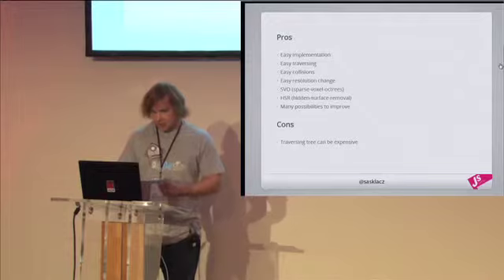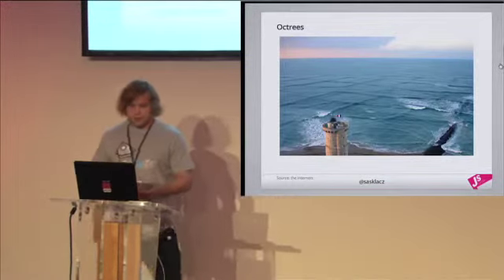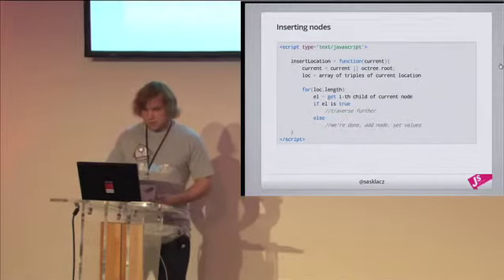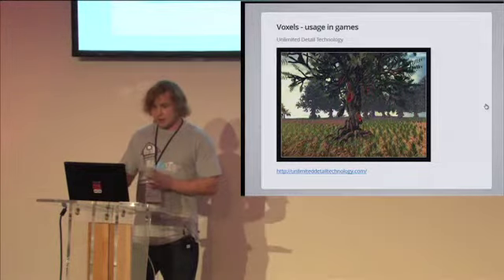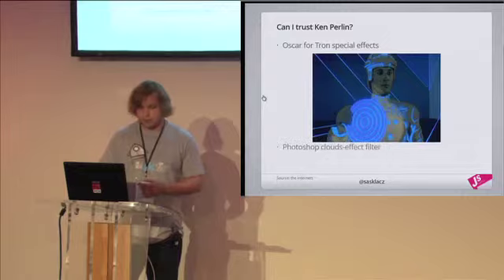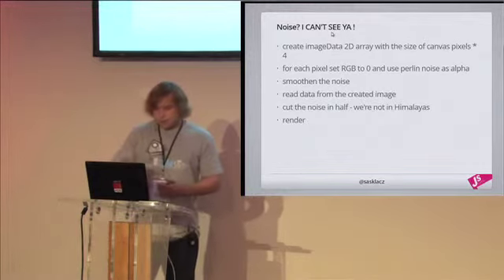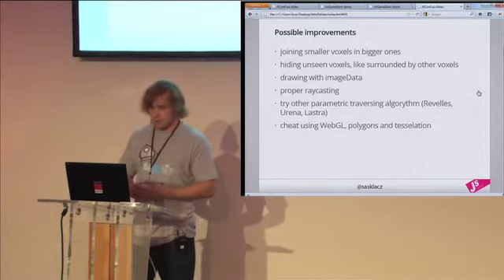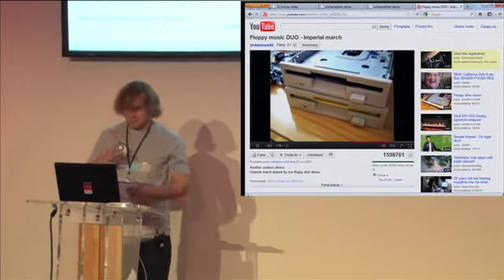[JSConfEU 2011] Jakub Siemiątkowski: Magic Wand for surface generation - Voxels with JS